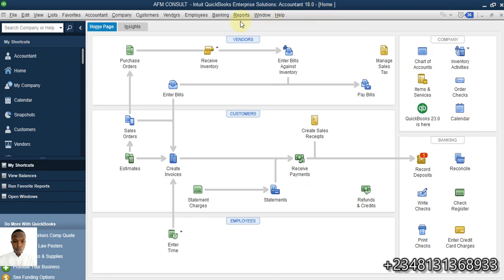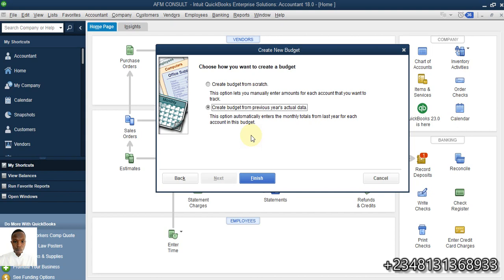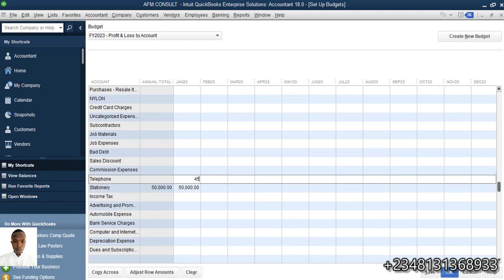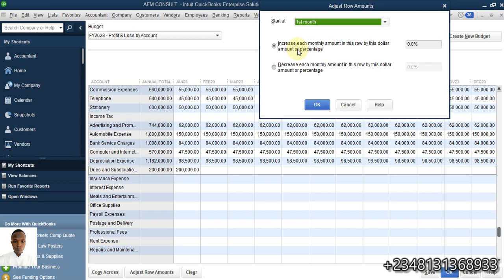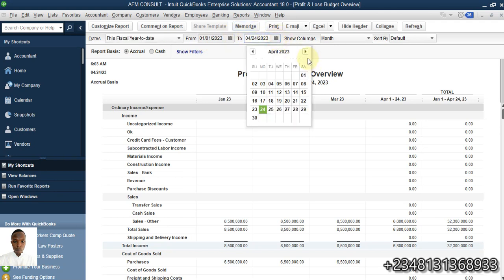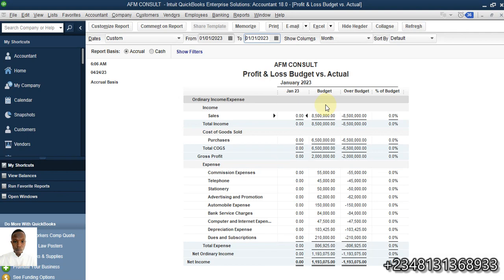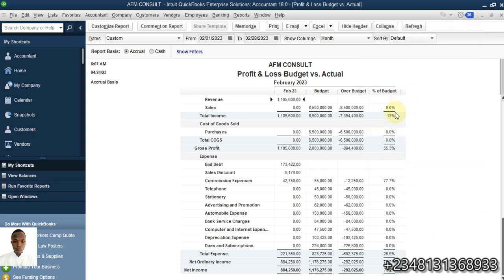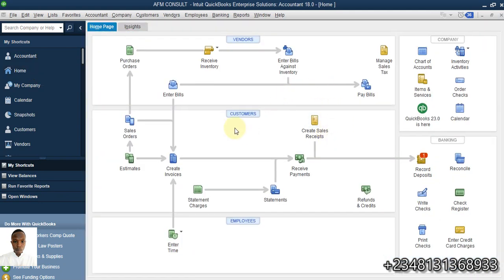Budgeting in QuickBooks